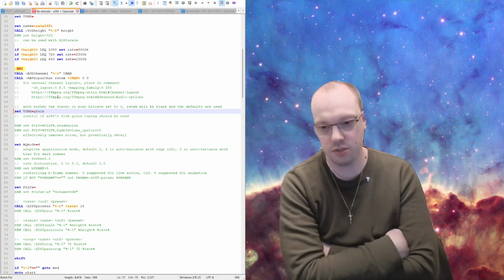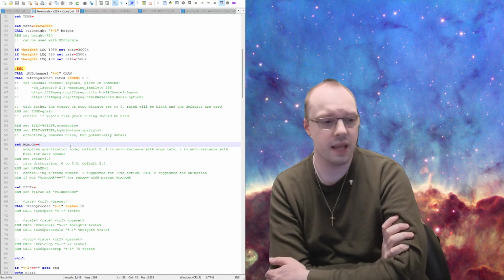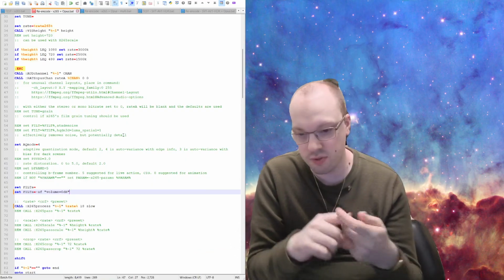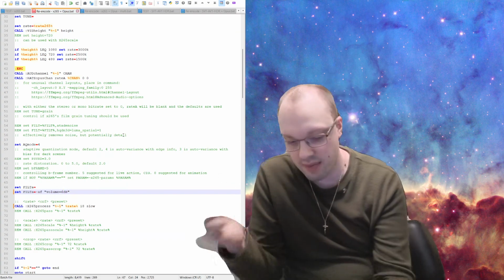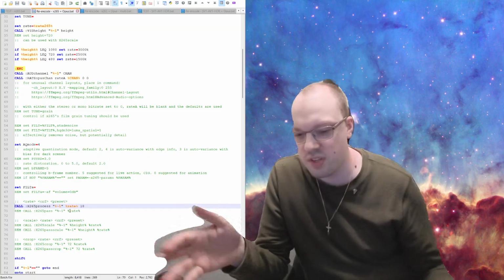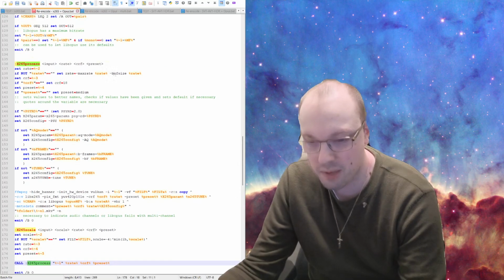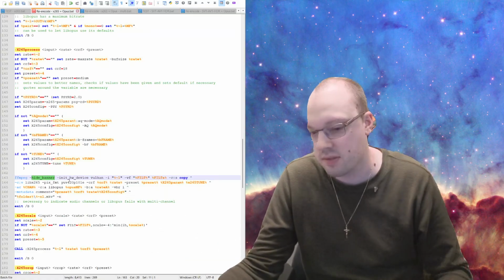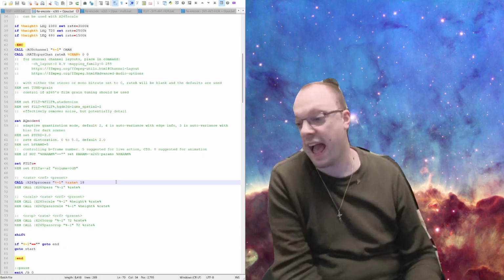x265 Tuning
The x265 encoder is getting old but can still be the better option, depending on your media. Going through the exposed parameters for tuning it in to get the best balance of quality and compression.